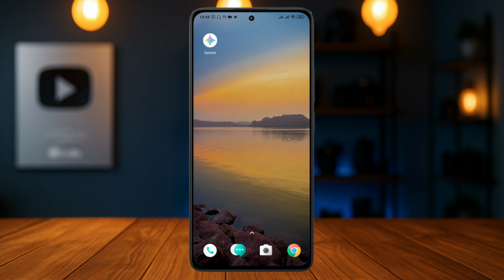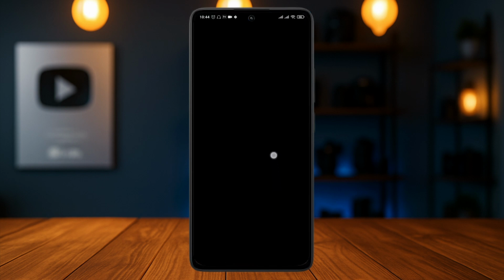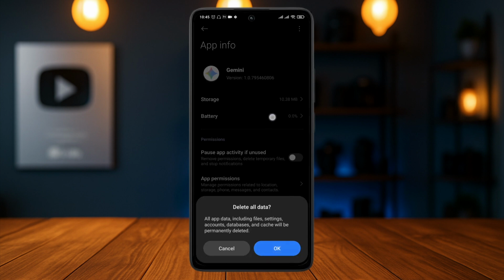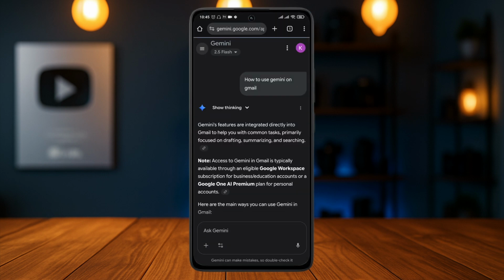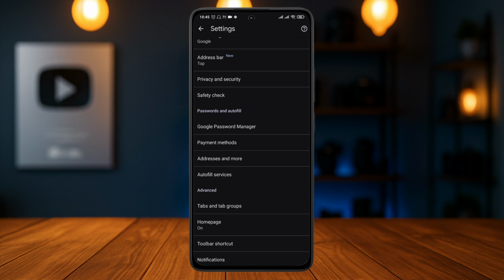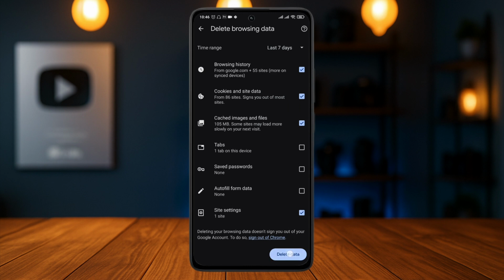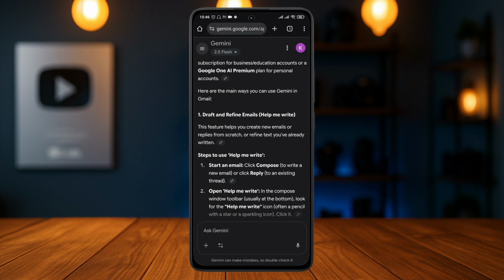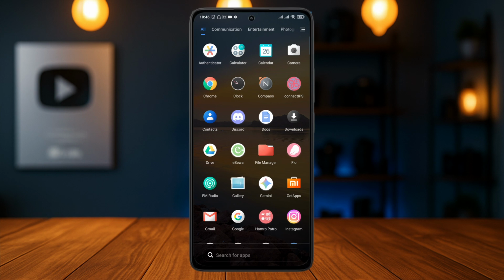How To Fix Gemini Ai Not Loading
Are you having trouble with Gemini AI not loading on your phone or computer? In this video, I’ll show you step-by-step how to fix this common issue so you can get back to using Gemini AI smoothly. Whether it’s the app or the website, these solutions cover all devices.

If you’re using Gemini on your phone, clearing the app cache can often solve the problem. For Android users, simply tap and hold the app, go to app info, and clear the cache. iOS users can go to iPhone settings, offload the app, and clear all data. After doing this, reopen the app and check if it’s working properly.

For those accessing Gemini AI on a web browser, clearing your browsing data is usually the fastest solution. Tap on the three dots in your browser, head to settings, select privacy and security, and delete browsing data from at least the last 7 days. Refresh the page and see if the app loads correctly.

If the problem persists, trying a different browser like Microsoft Edge or Brave can help. If Gemini AI still doesn’t load on another browser, the issue might be on Gemini’s end. In this case, waiting a little while before trying again is the best option.

I hope these tips help you fix Gemini AI not loading. If this guide was useful, don’t forget to subscribe to the channel, share this video with friends, and give it a thumbs up to support more helpful tutorials like this one!